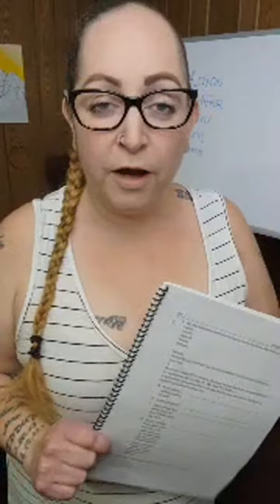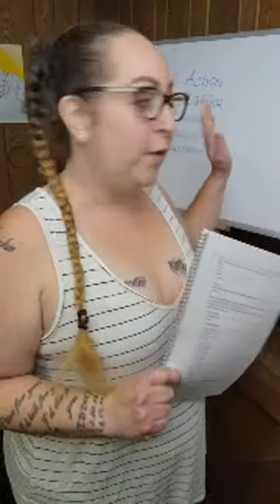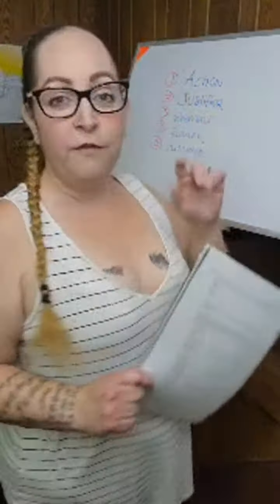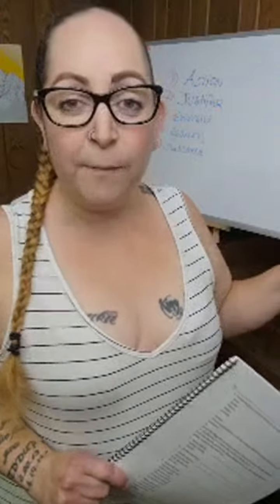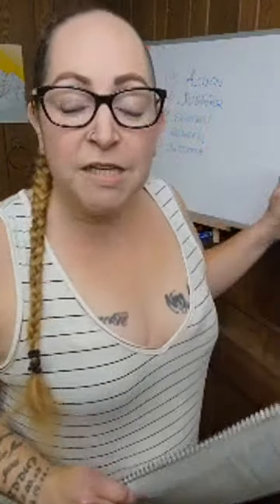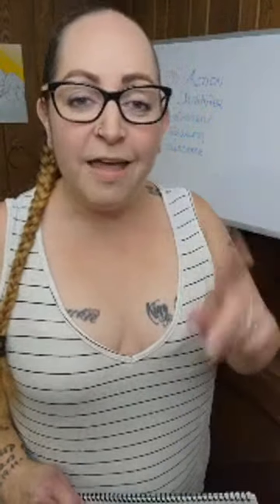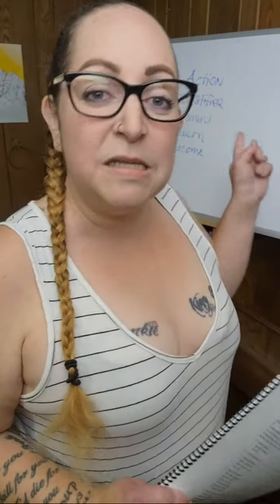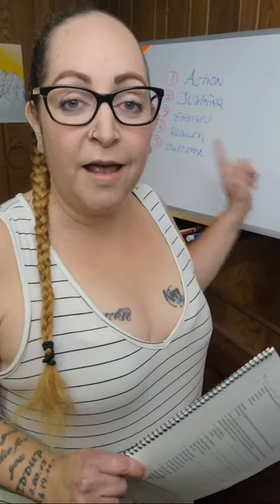Copy My 30-Day Dispute Letter Formula!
If you want to remove EVERY account follow this method and head and click on "library" to access free resources. You can also steal my guaranteed deletion debt validation dispute method to remove all your collections and even some charge-offs! You can also learn how to do a full credit sweep with my diy credit sweep course OR schedule a free consultation with me if you want to see if I can do a credit sweep for you.

Validation of debt method (debt validation dispute method) is where we're sending dispute letters to the collection agencies and banking on them not entering the notice of dispute (required under FCRA 623 and FDCPA 807) - the bureaus are also required to do this but are more likely to enter it than the collection agencies but you'll still get some nice credit bureau fcra violations there, too!